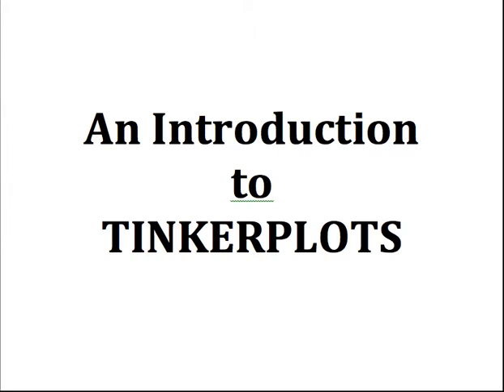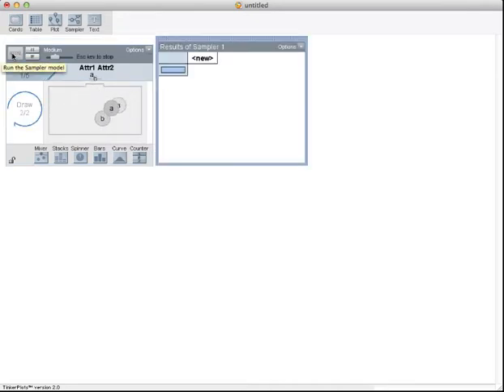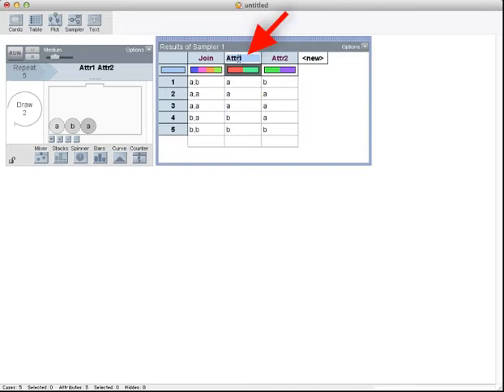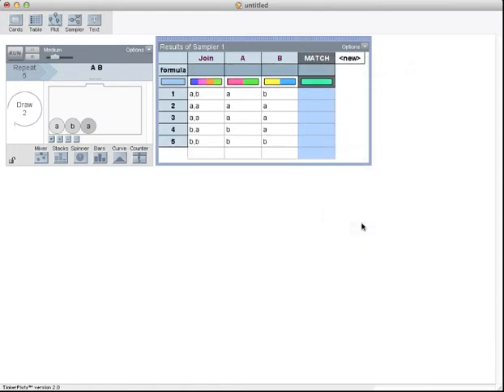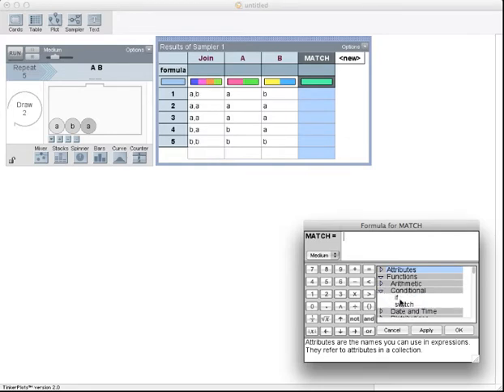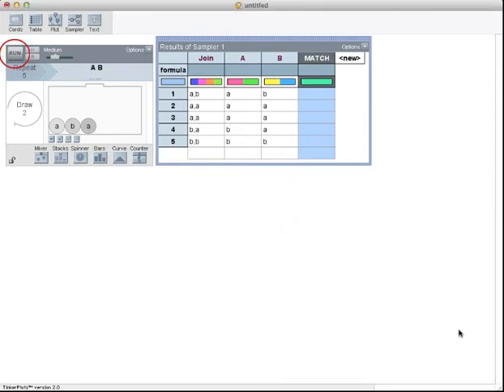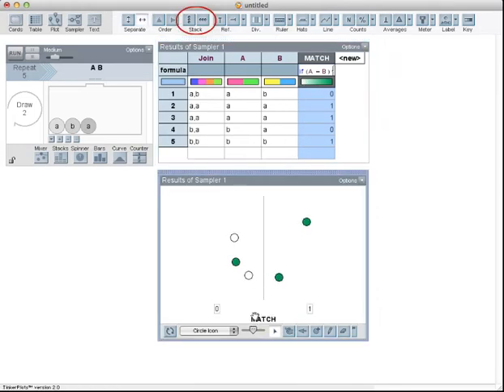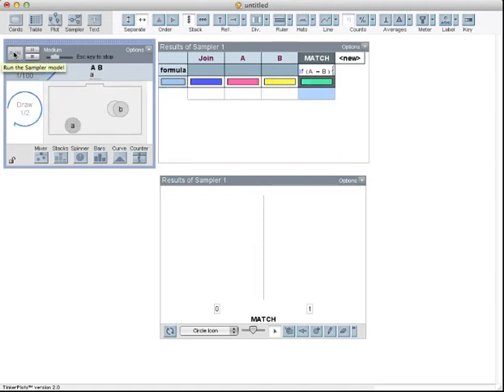Intro to TINKERPLOTS Simulations